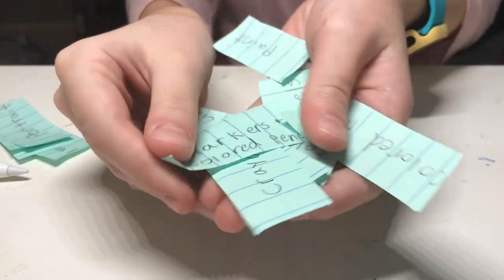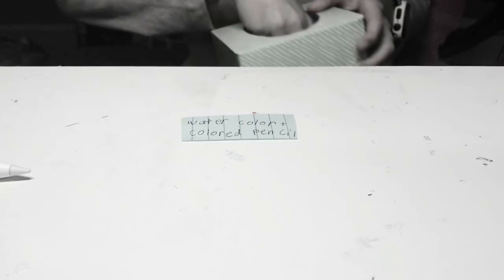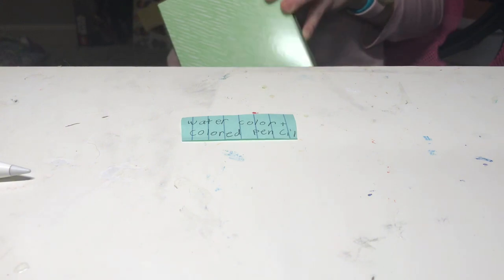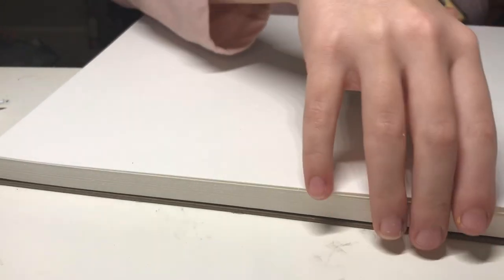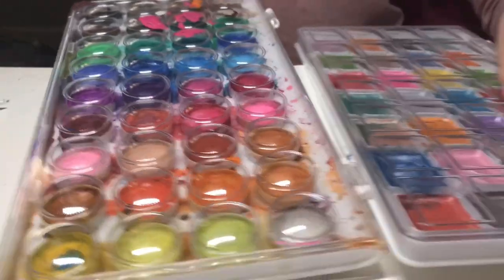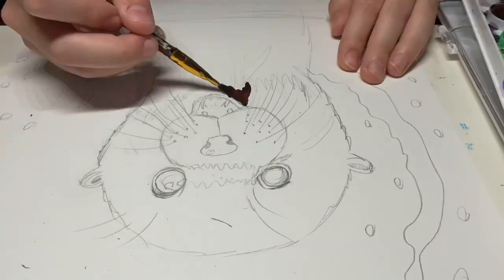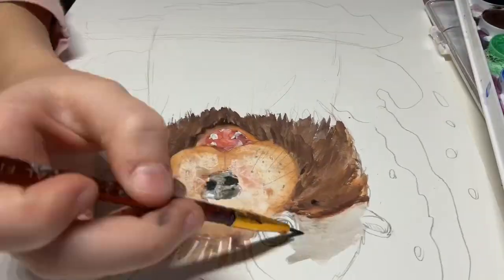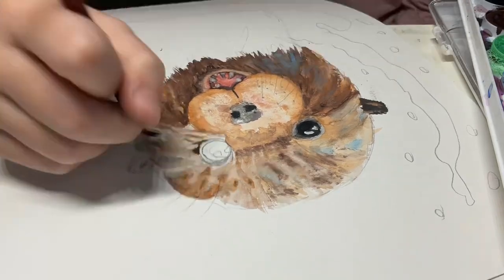Watercolored Otter!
Today I decided to pick out of the “Tissue Box Of Art Ideas,” and I got Happy, Animal, and Watercolor. What better animal to do than an Otter? Enjoy!